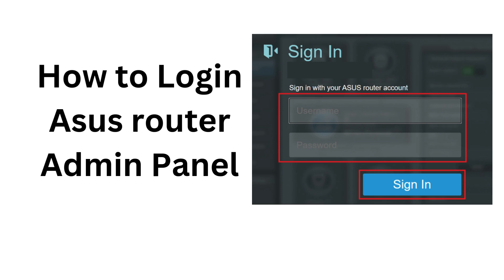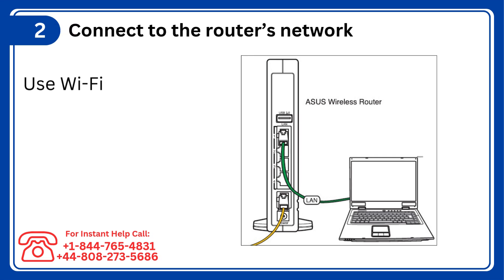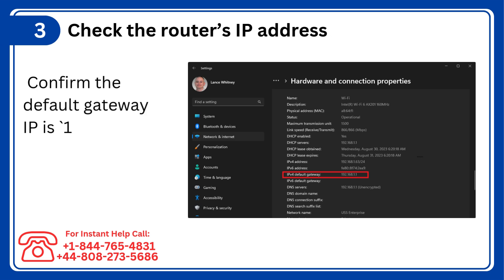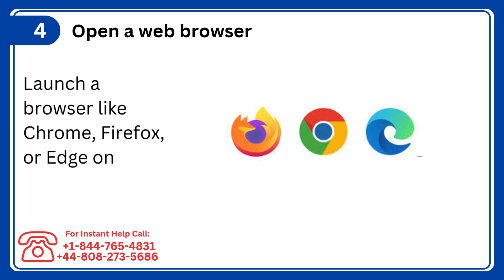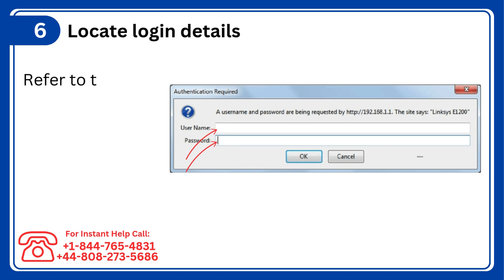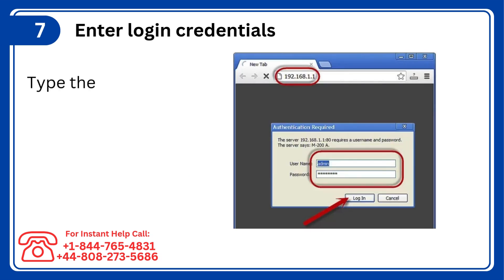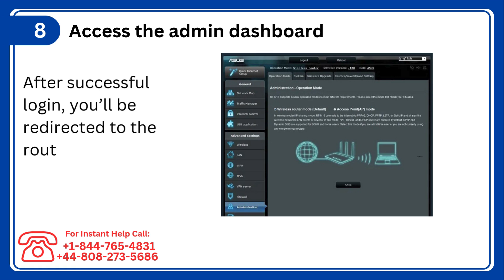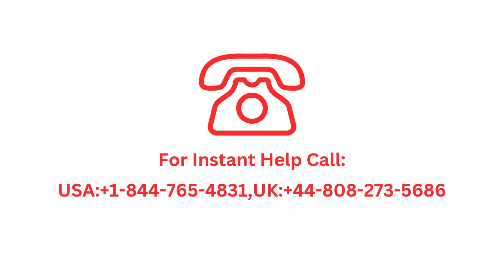How to Login to Asus Router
How to Login to Asus Router | Asus Router Login
Having trouble accessing your Asus router settings? This step-by-step guide will show you how to log in to your Asus router quickly and easily. Whether you need to update your WiFi settings, check your network status, or troubleshoot issues, we’ve got you covered!

In this video, you’ll learn:

How to connect to your Asus router.
The default IP address to access the login page.
The default username and password for Asus routers.
Tips to troubleshoot login problems.

Follow these simple steps to access your Asus router:

1️⃣ Connect your device to the router via WiFi or Ethernet.
2️⃣ Open a browser and enter 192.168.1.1 or router.asus.com in the address bar.
3️⃣ Enter the default login credentials or your updated username and password.